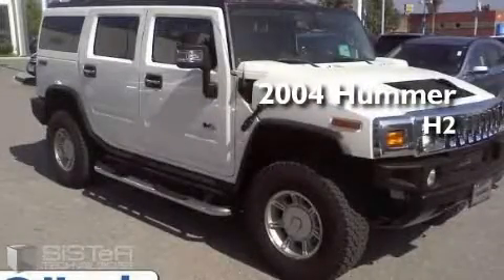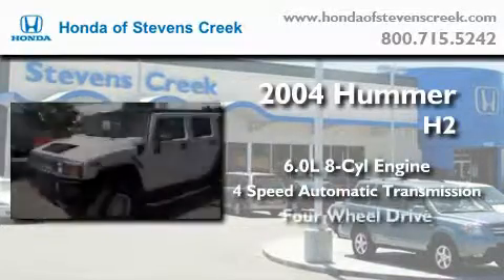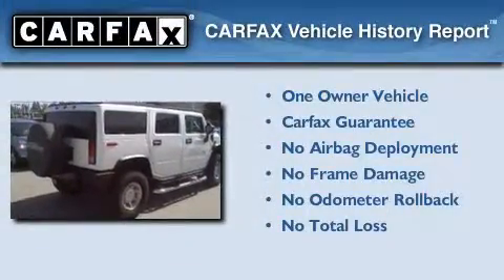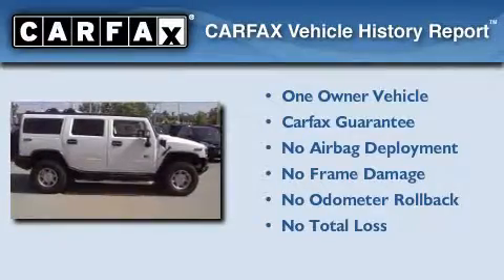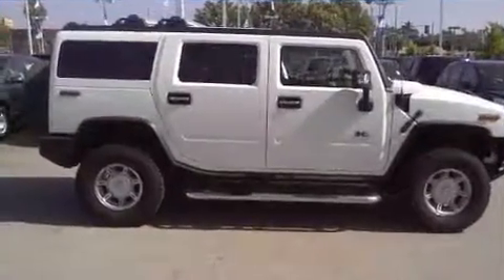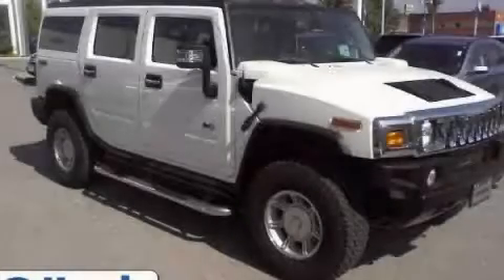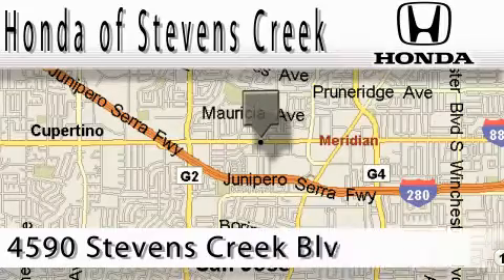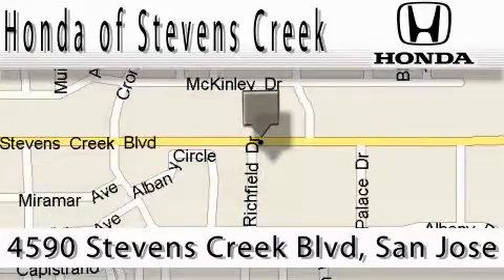Preowned 2004 HUMMER H2 San Jose CA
Year: 2004
 Make: HUMMER
 Model: H2
 Engine: 6.0L V-8cyl
 Trans.: 4-Speed Automatic
 Exterior: White
 Miles: 19,690
 Interior: Black

 Pre-Owned 2004 HUMMER H2 San Jose CA